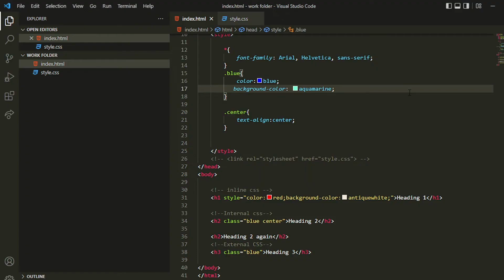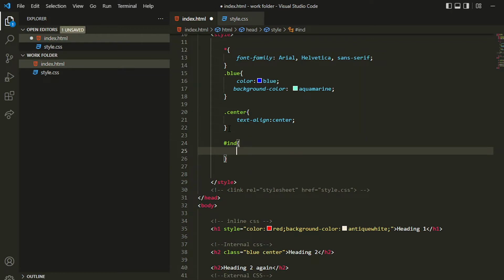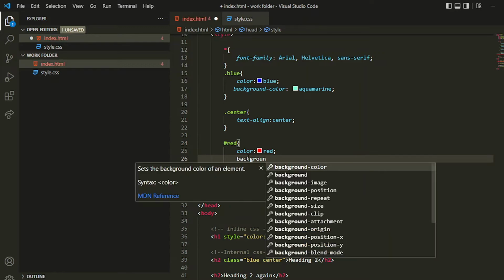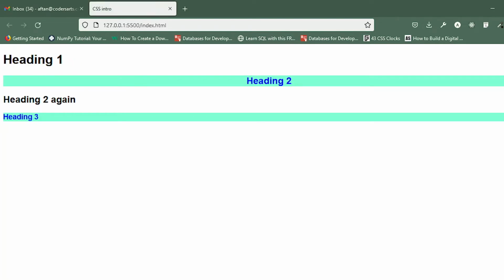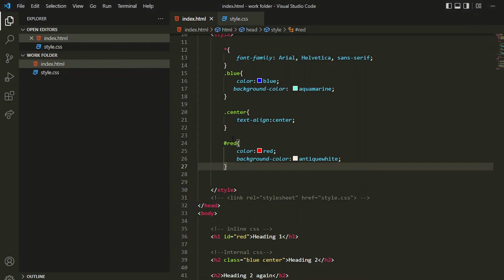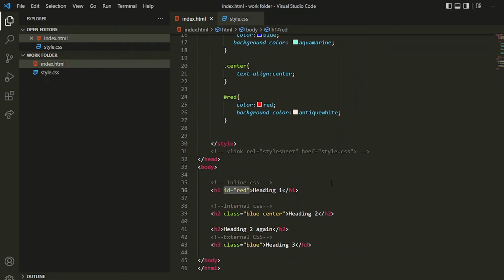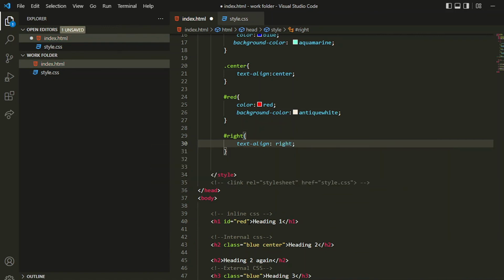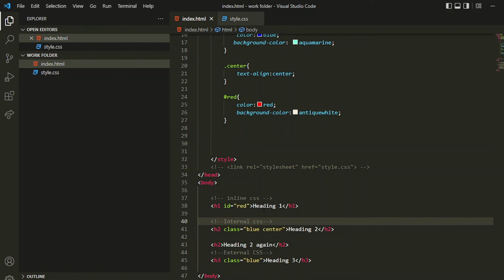6. How To Create IDs in CSS | CSS Tutorial For Beginners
In this video, we're going to explain how to create id in HTML and how to use CSS on ID attribute. The ID is very important attribute created in HTML  that is used to point to a specific style declaration in a style sheet. It is also used by JavaScript to access and manipulate the element with the specific id. The syntax for id is: write a hash character (#), followed by an id name.